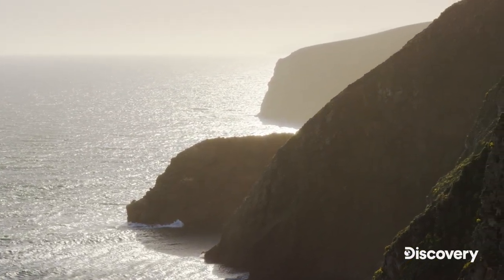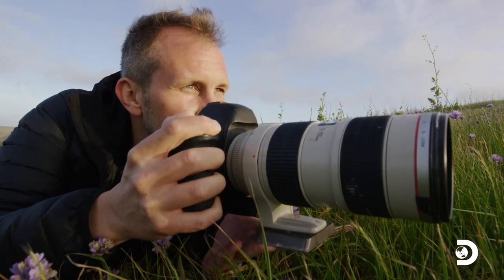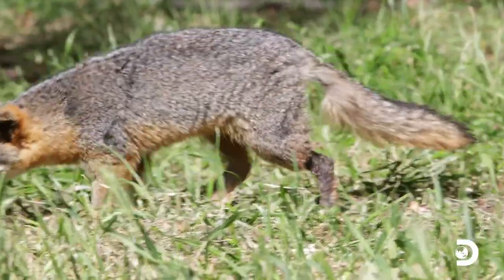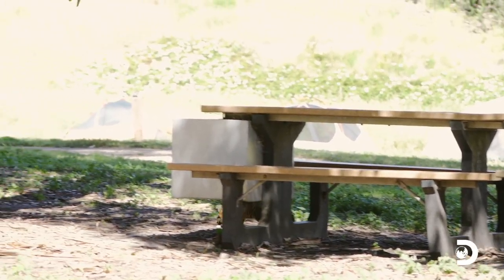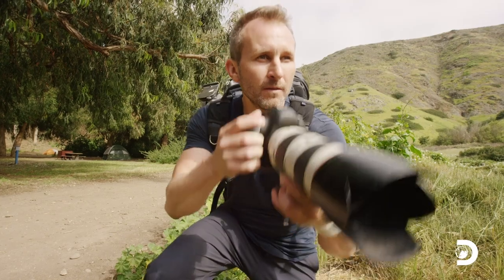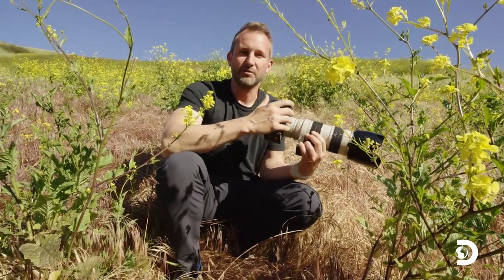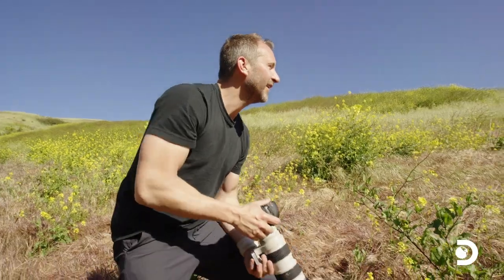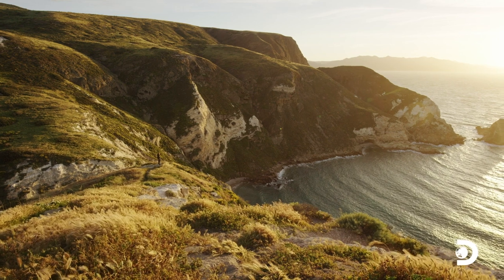Channel Island Fox | Nature In Focus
Nature photographer and conservationist Ian Shive heads to Channel Islands National Park in California to document the Island Fox's resurgence from the brink of extinction.

For more NatureInFocus, visit Discovery.com/NatureInFocus.